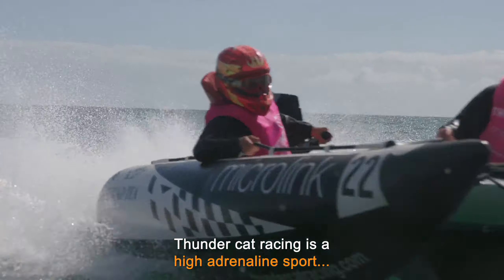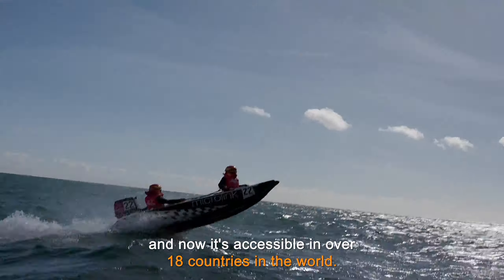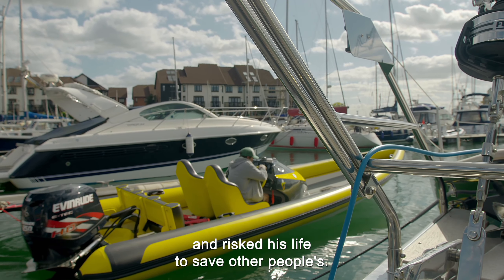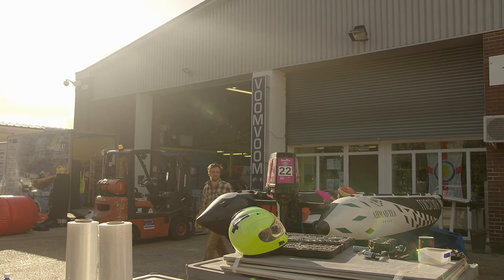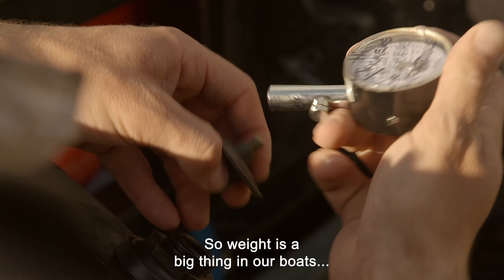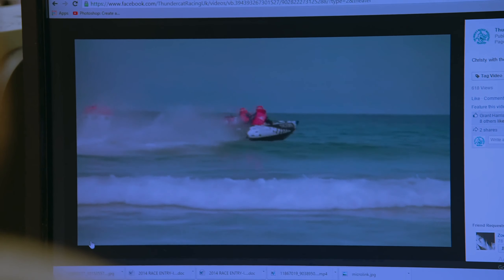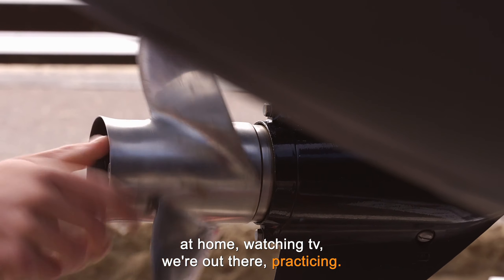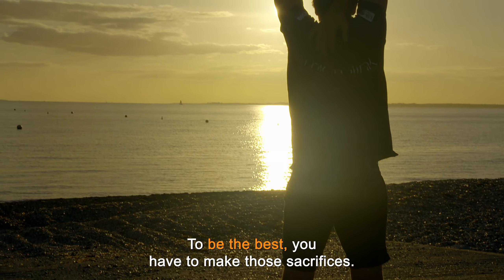What Is Thundercat Racing?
Becoming the best thunder cat racer in the world is not an easy thing, especially when it means risking his life doing it. Ask @James Tapp! 💪
Ft @InsightTV

@InTrouble is the new hub for action sports and outdoor activities powered by @InsightTV !

Whether you're into surfing, skateboarding, snowboarding, BMX riding, motocross, BASE jumping, rock climbing, mountain-biking or trail running, we promote incredible achievements in sports and tell stories through beautiful and authentic content that will drop your socks off!"